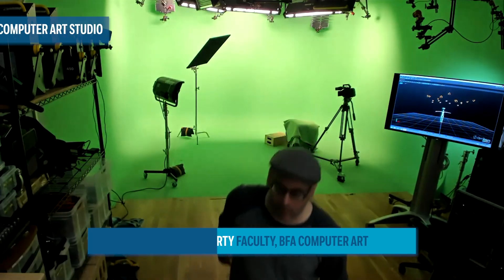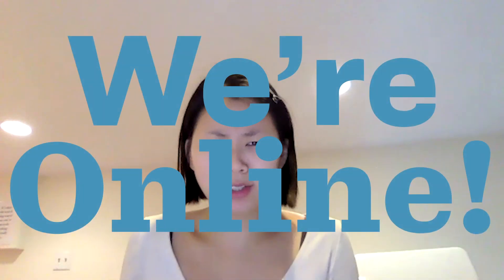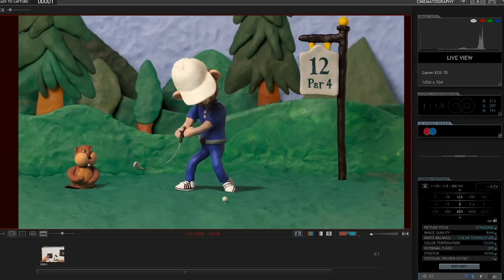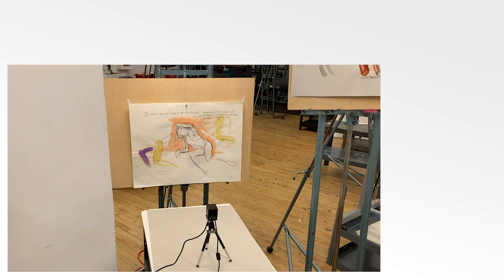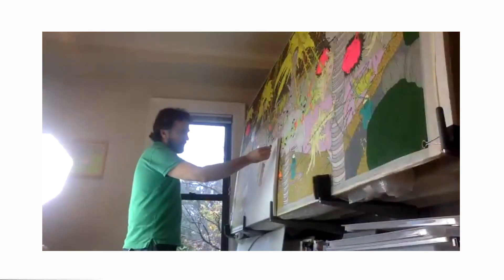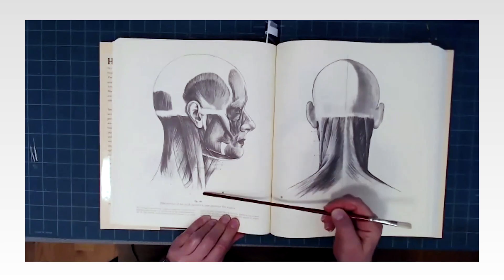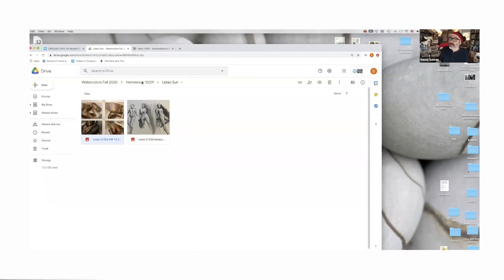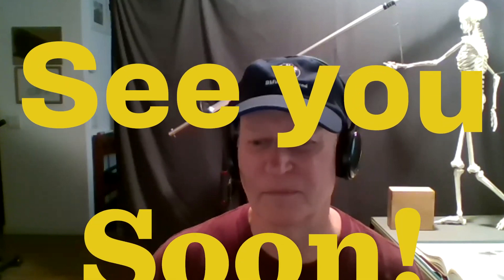Online Learning: Adapting and Advancing : SVA Adapts and Advances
As the fall 2020 semester comes to a close, we’ve had a chance to reflect on the successes the SVA community had in rising to the challenges presented by COVID-19. In this video, students, faculty and parents describe the impact of the swift transition from their own perspectives.